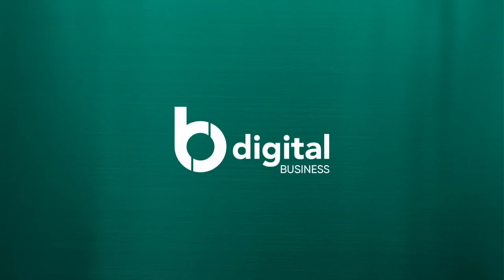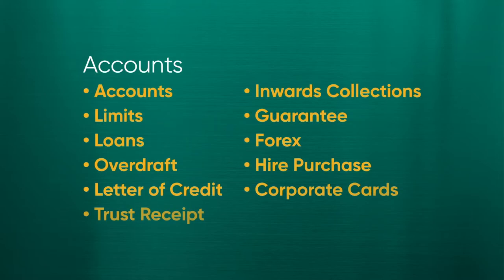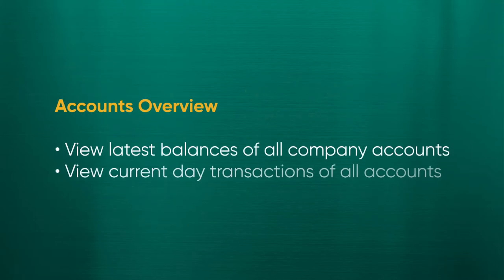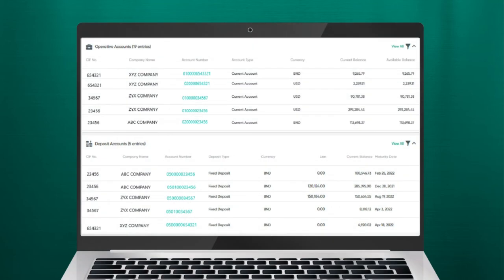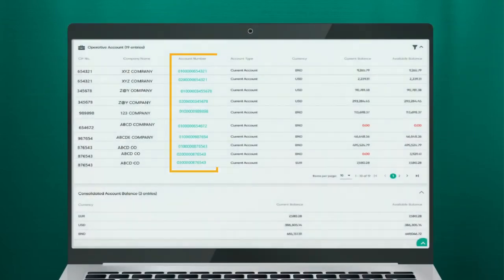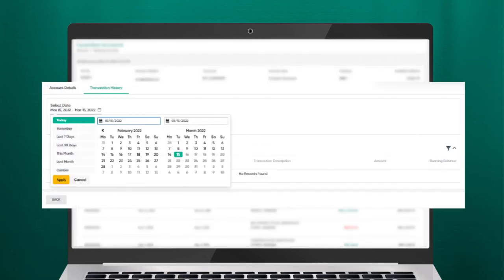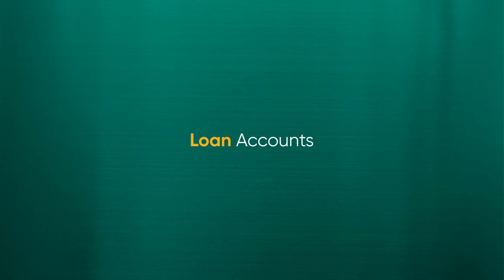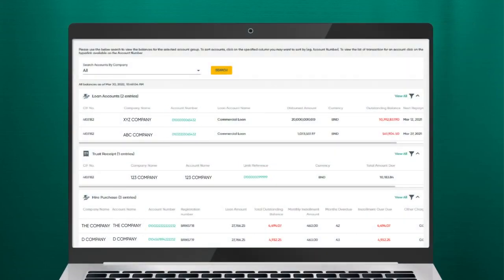Baiduri b.Digital Business video tutorial | Viewing your accounts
Designed to simplify your company’s processes and workflow, gain quick access and overview of your business accounts with Baiduri b.Digital Business.

In this video, we cover the accounts overview function, including operative accounts and loan accounts. This section allows you to view the company’s:
• Accounts
• Limits
• Loans
• Overdrafts
• Letter of credit
• Trust receipt
• Inwards collections
• Guarantee
• FOREX
• Hire Purchase
• Corporate Cards